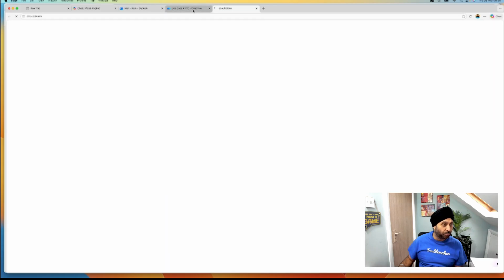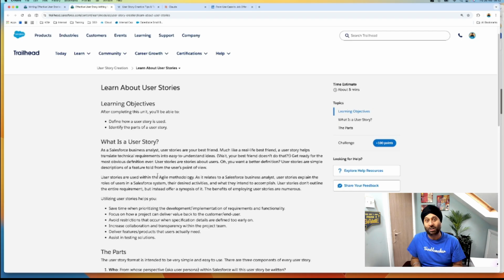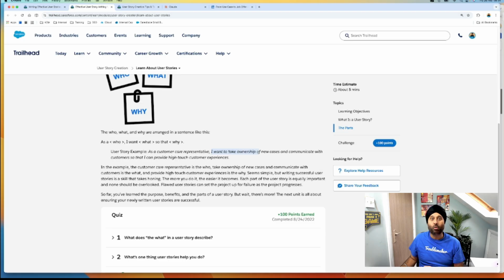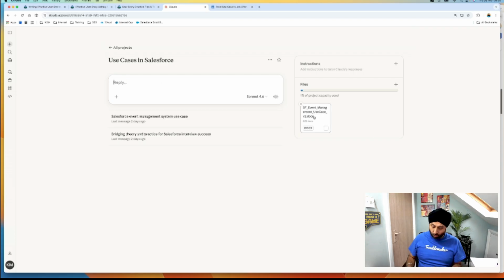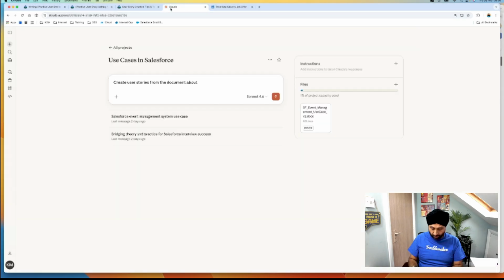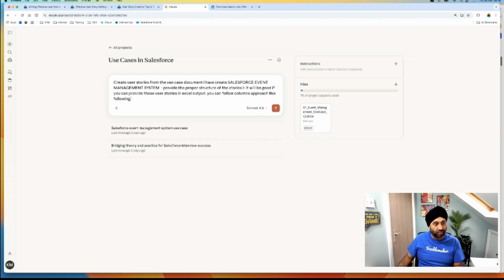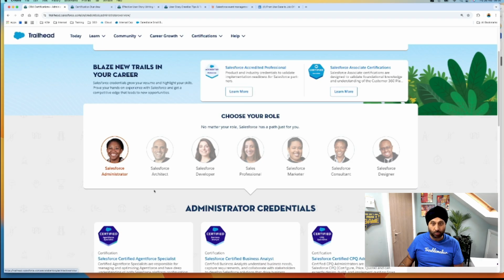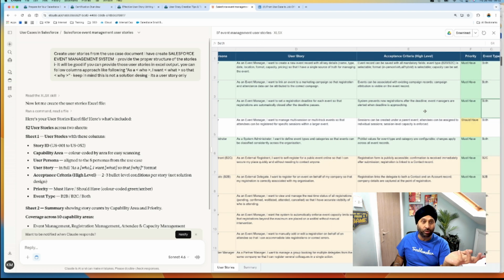How to Write User Stories for Salesforce | AI | Step 2 of 5 | Career Path Series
🚀 From Use Case to Job Offer | Salesforce Career Path for Professionals | Step 2: User Stories & Requirements

If you think this helping others then buy me a Chai to cheers

Are you looking to break into Salesforce or land your next opportunity? This series is built specifically for professionals who want a practical, real-world path — from understanding a business problem all the way to acing a Salesforce interview.

In this session, we dive deep into Step 2: Converting Use Cases into User Stories — one of the most critical skills for any aspiring Salesforce Business Analyst or Consultant.

📌 What You'll Learn in This Session:

What a User Story is and why it matters in Salesforce projects
The structure of a well-written requirement
How to gather and document requirements like a real BA
How to bridge the gap between business needs and Salesforce solutions

🗺️ The Full 5-Step Practical Path:

✅ Step 1: Use Case Creation — Turn a business problem into a clear, structured use case
✅ Step 2: Convert Use Cases into User Stories ← YOU ARE HERE
🔹 Step 3: Salesforce Solution Prep
🔹 Step 4: Implement the Solution
🔹 Step 5: Solution Playback to Stakeholders

📄 Resources Mentioned:

🔗 My LinkedIn Article — From Use Case to Job Offer: A Practical Path to Salesforce Interview Success